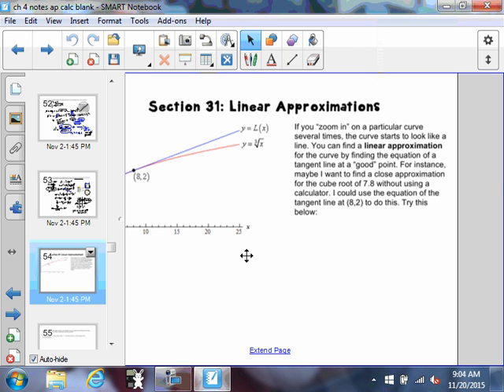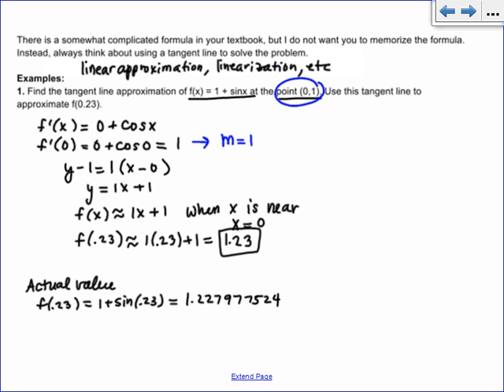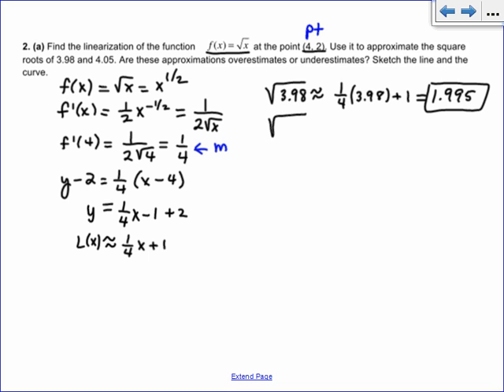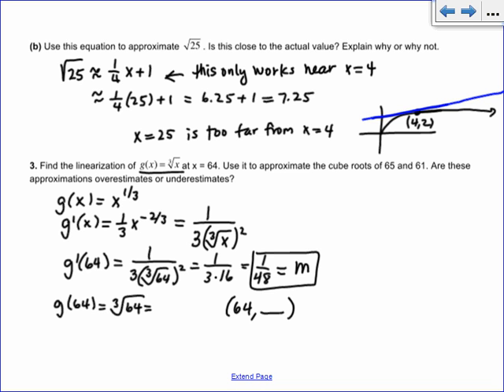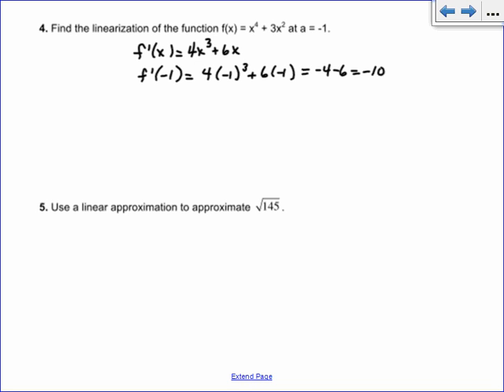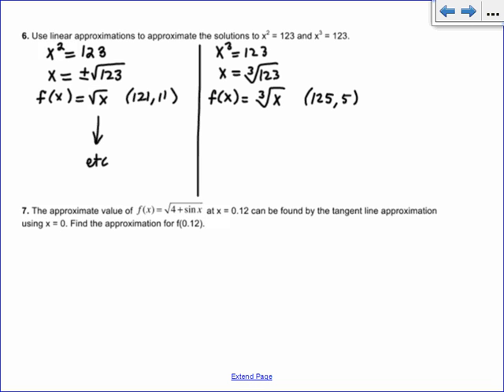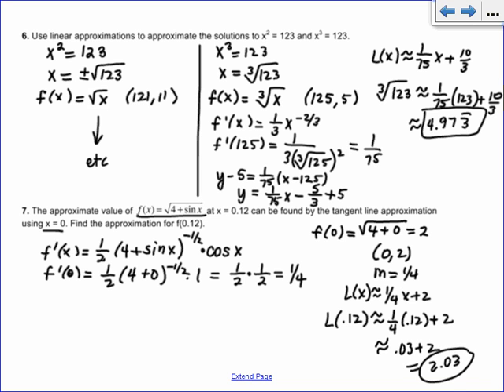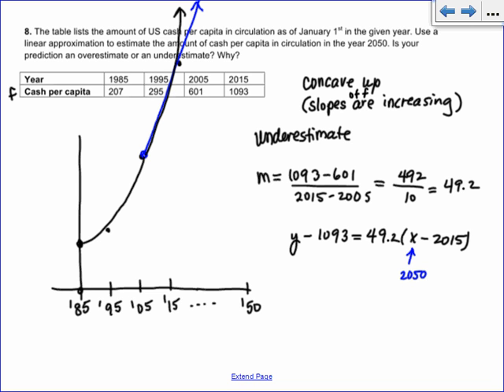Section 31 AP Calculus: Linear Approximations